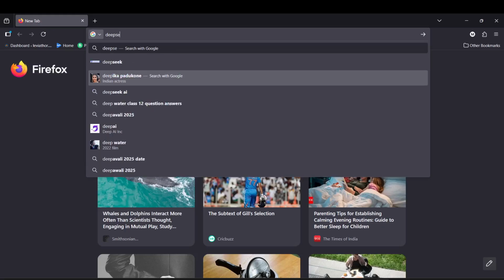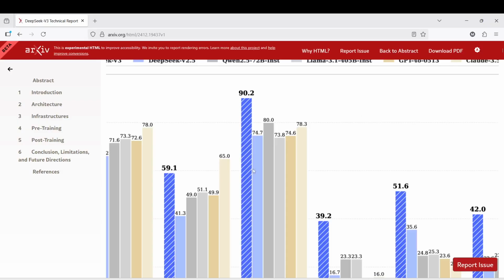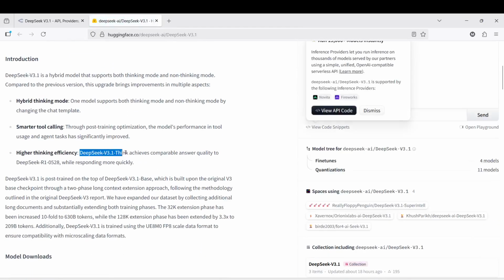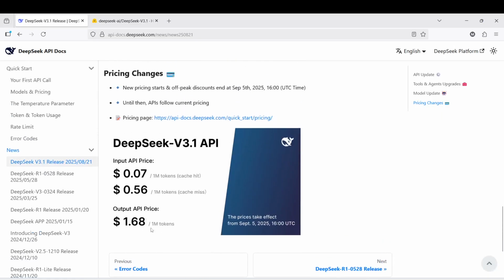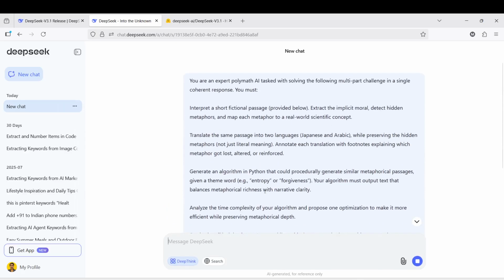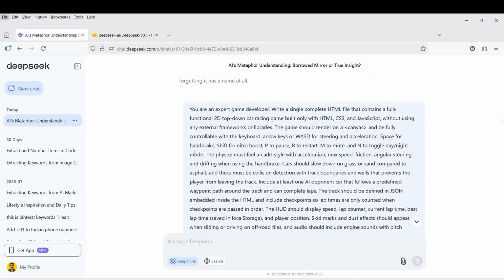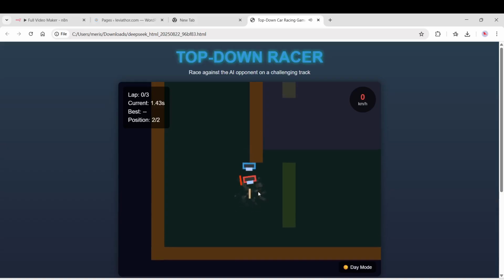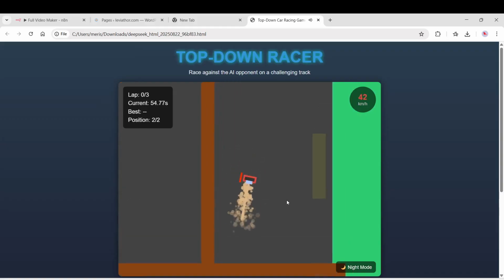DeepSeek V3.1 Review & Demo: From AI Insights to a Playable Racing Game!